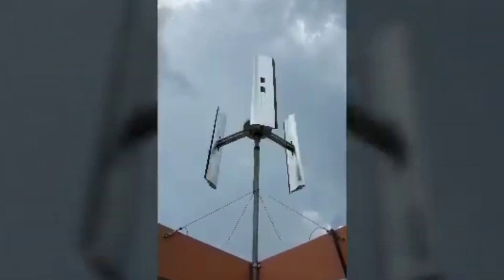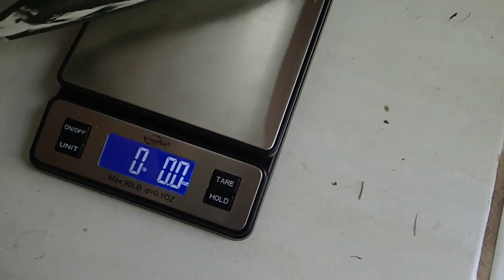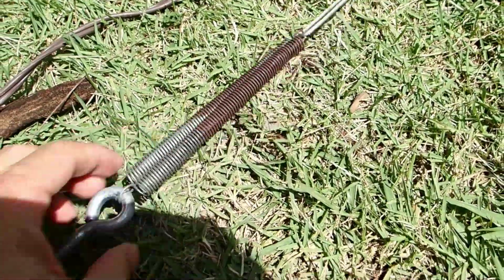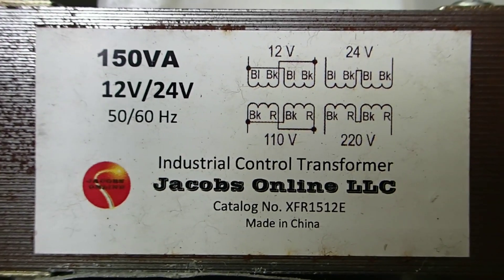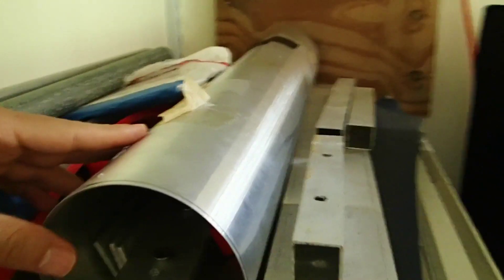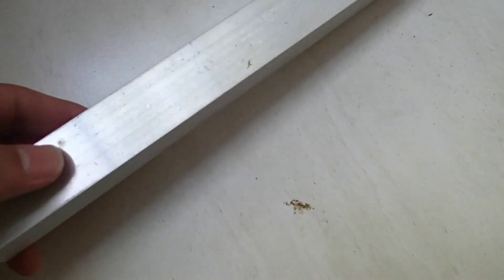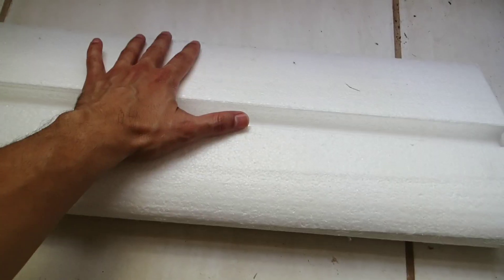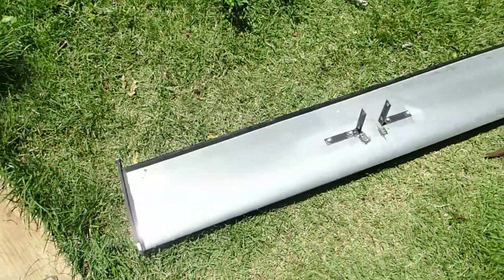Darrieus Wind Turbine Blade Construction Overview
This is an overview of the materials and process I used to build my Darrieus wind turbine blades. Not intended to be a complete tutorial, but an overview of the process. If you have any questions write them down and I'll try to answer them for you.